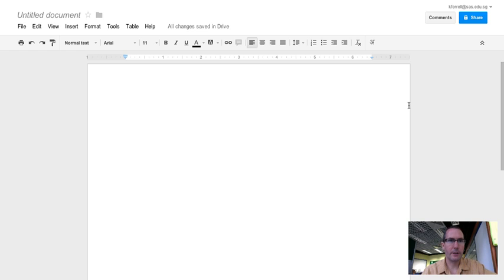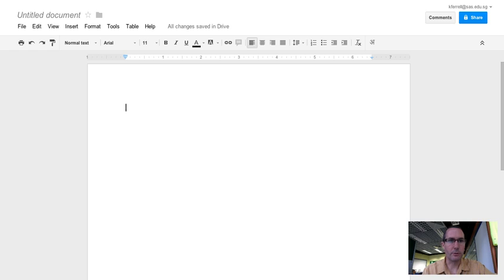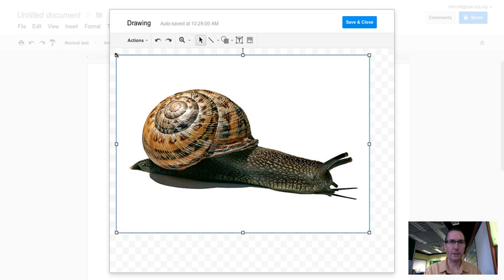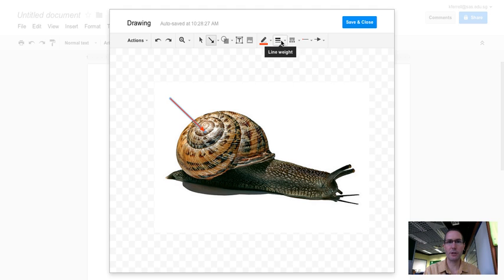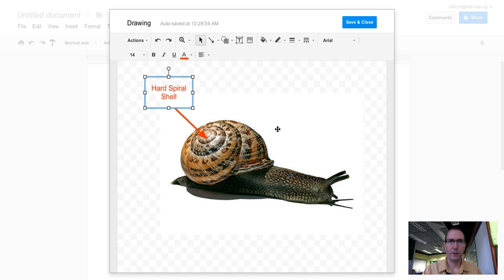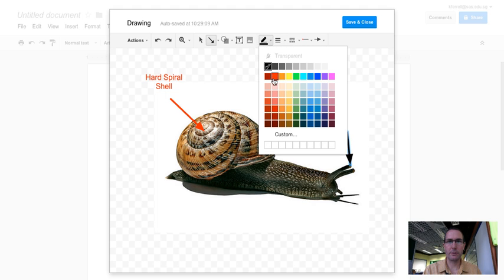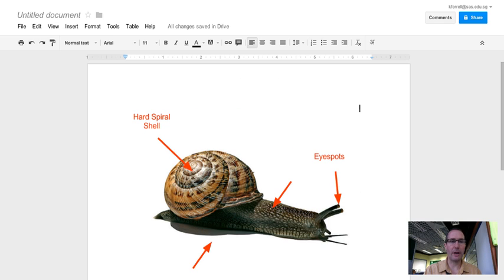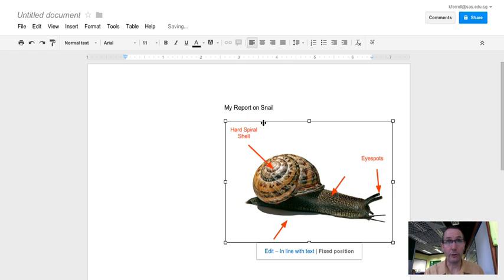Creating a Diagram Within a Google Doc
This short tutorial will show you how to create a diagram, complete with arrows and labels, inside a Google Document.